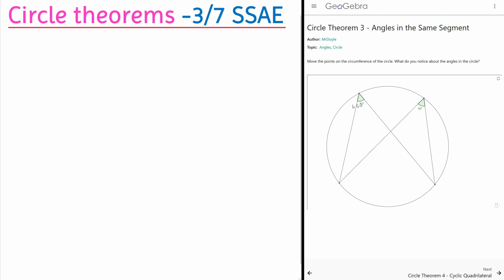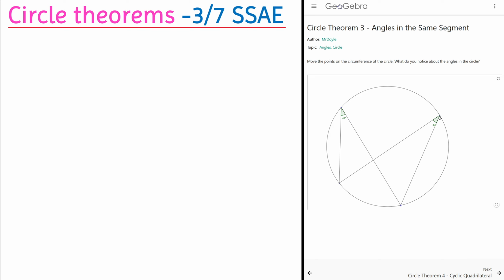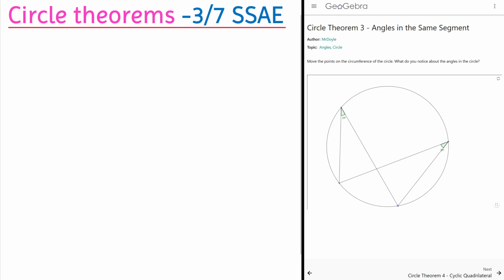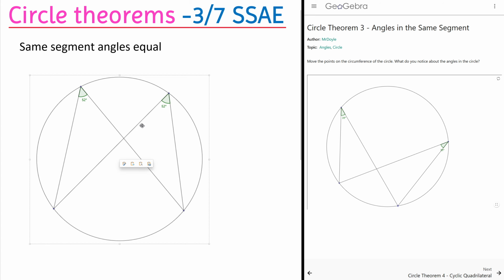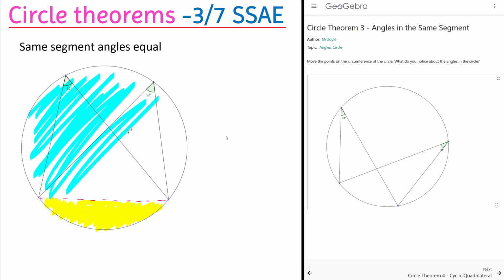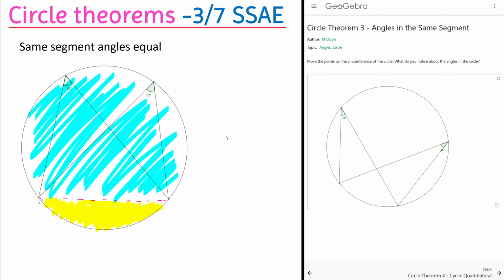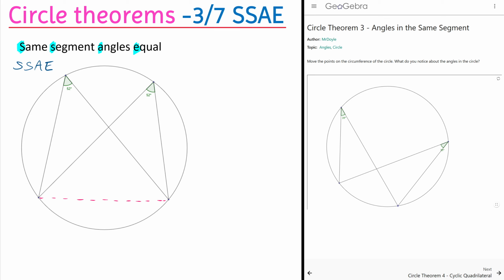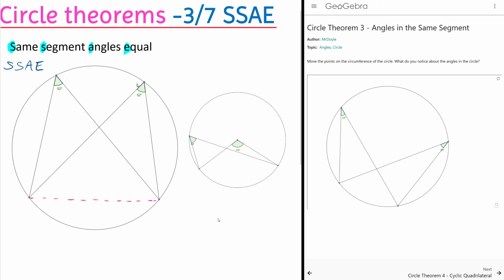Circle Theorems 3/7 - GCSE Maths Higher Tier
Same Segment Angles Equal (SSAE)